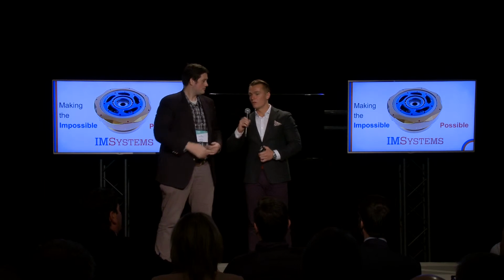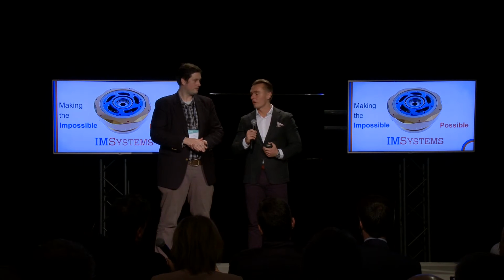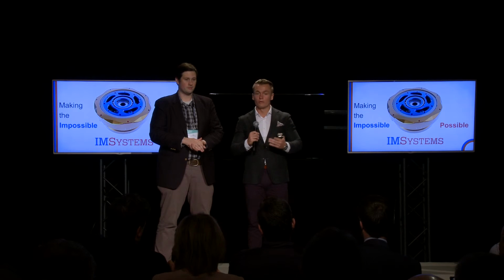HT 2016 - T. Vershoor, Innovative Mechatronics Systems - Aeronautics Startup Pitch